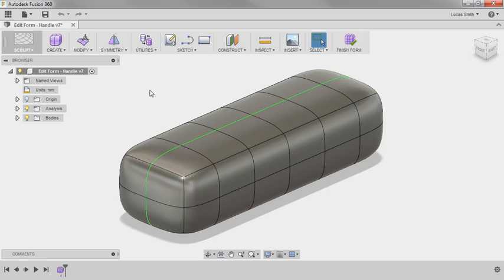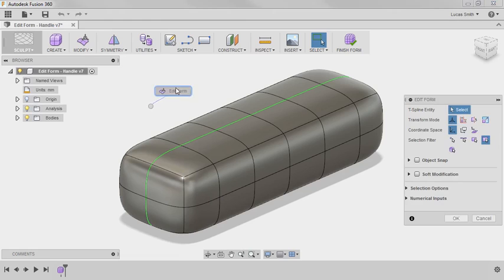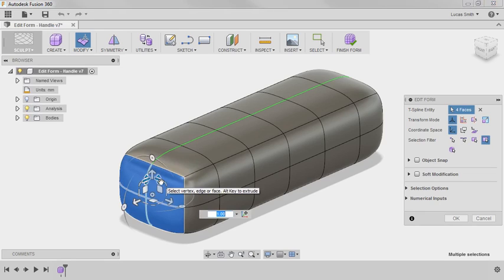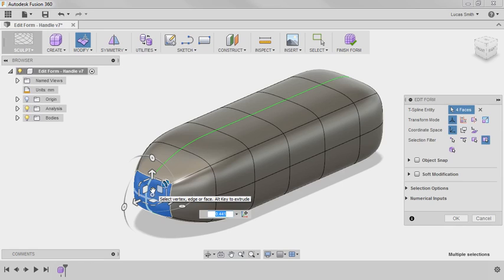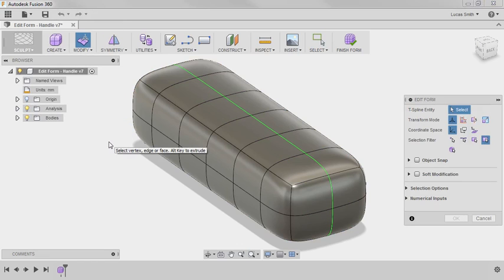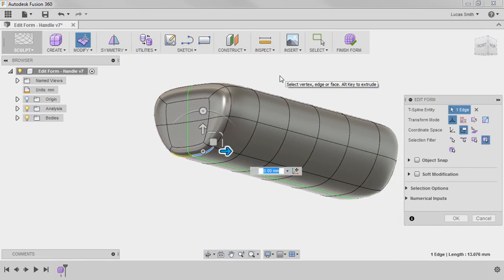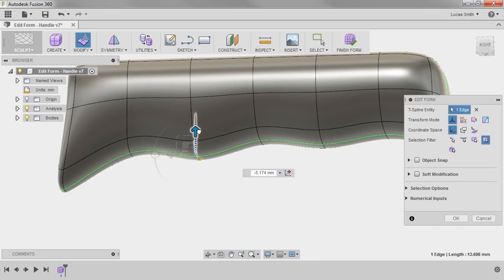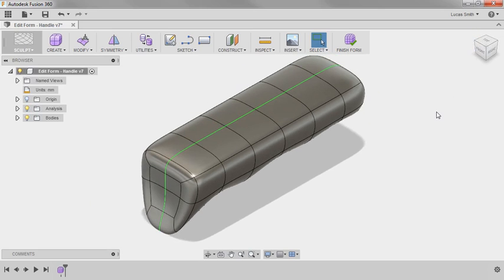GoLearn Challenge - Segment 8 Sculpting - Use Edit Form to Make Modifications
This is part of Segment Eight in the KiwiBots GoLearn Cad challenge - helping students learn the basics of Autodesk's Fusion 360 CAD software.